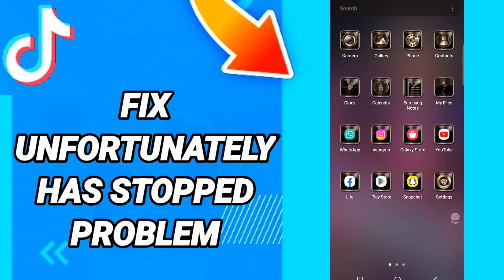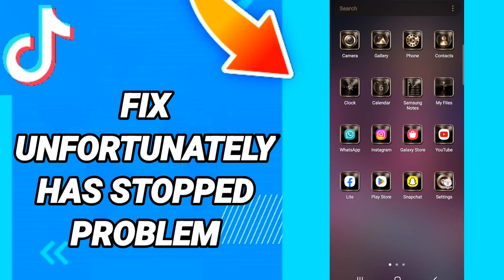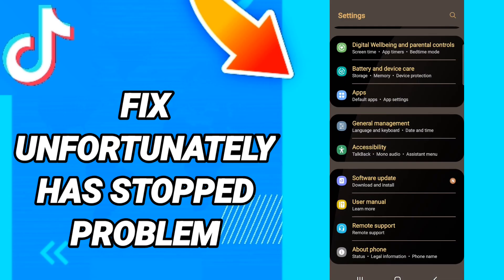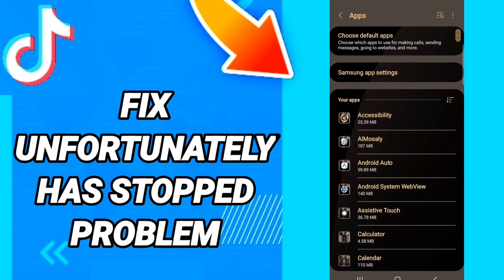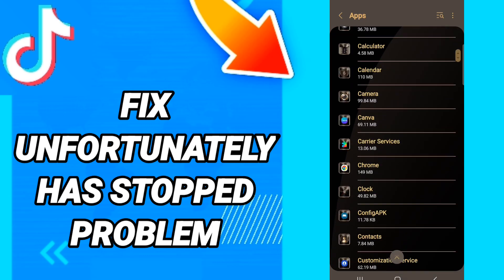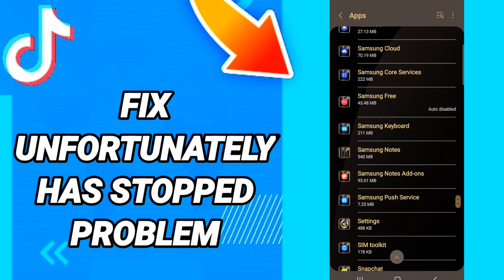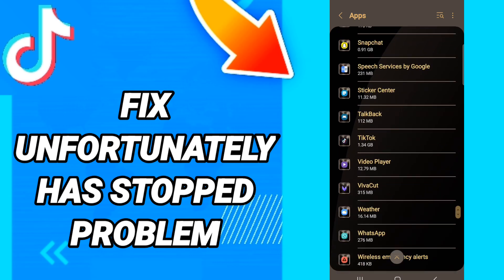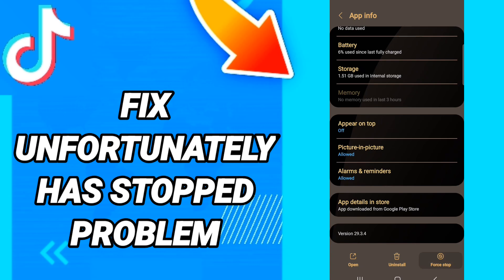How To Fix Unfortunately Has Stopped Problem On TikTok App